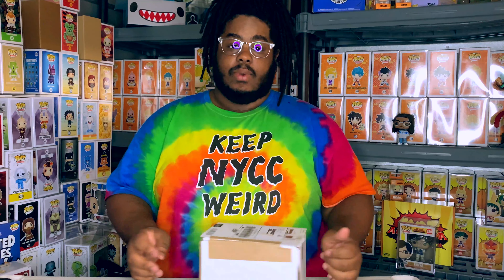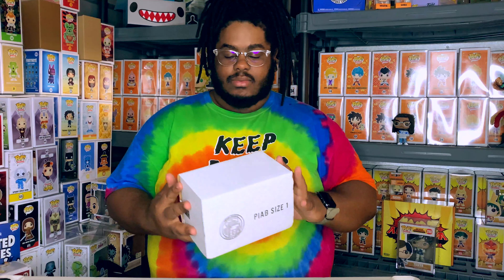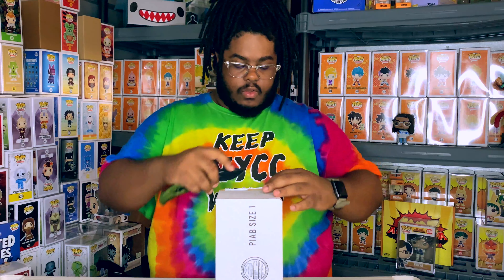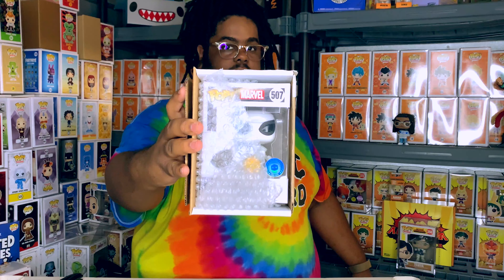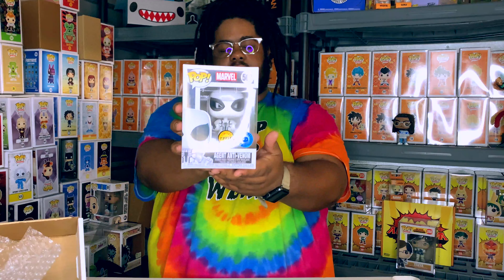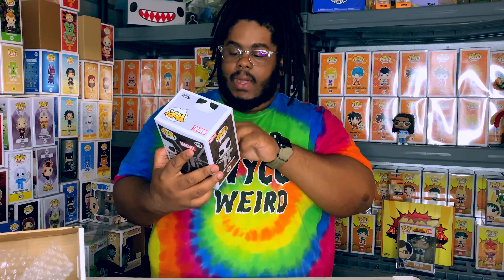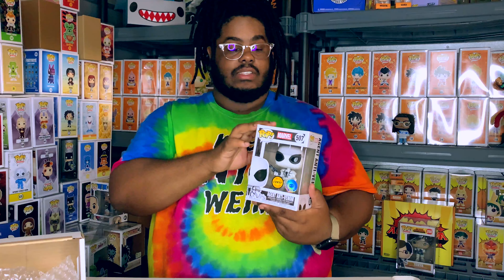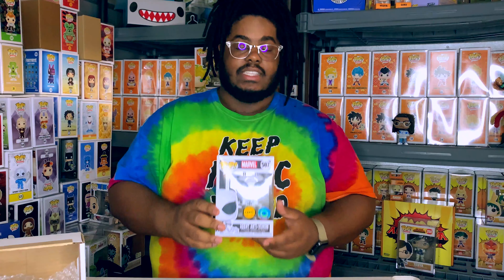PIAB Agent Venom | Chase or NOT?